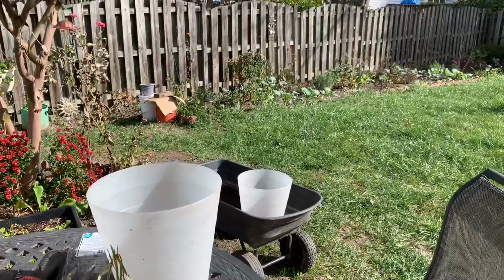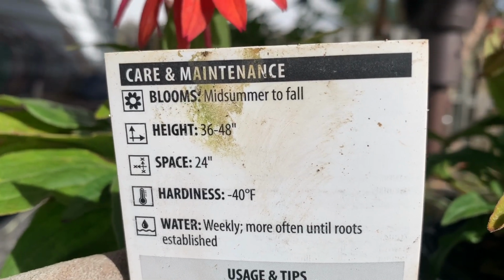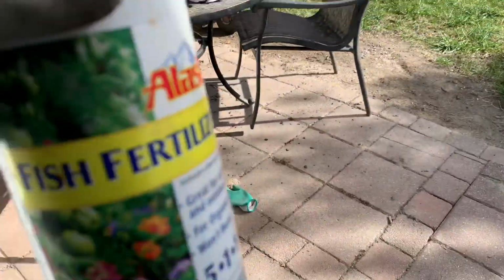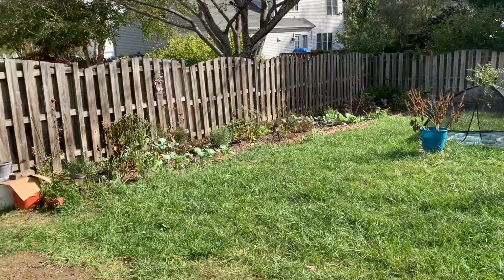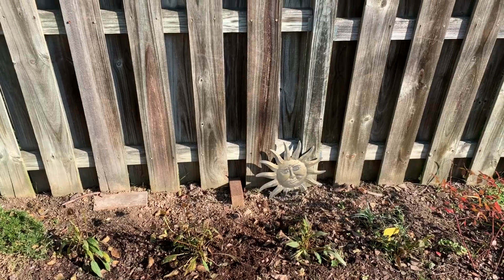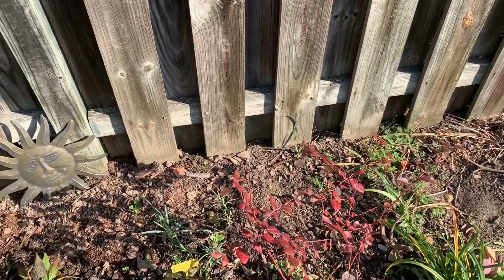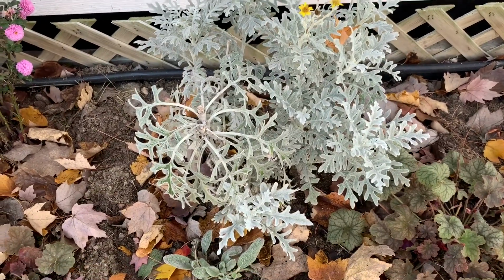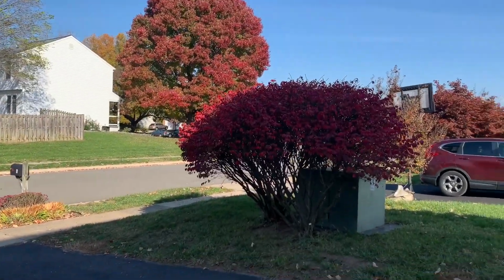Fall Cleanup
Today I did a little bit of everything in the garden-raking, mowing, planting, fertilizing…there is still a few more things to take care of before I’m done.